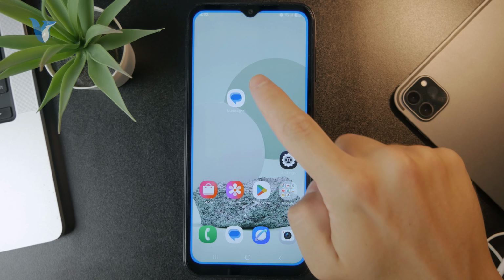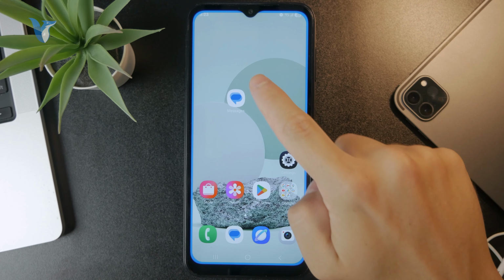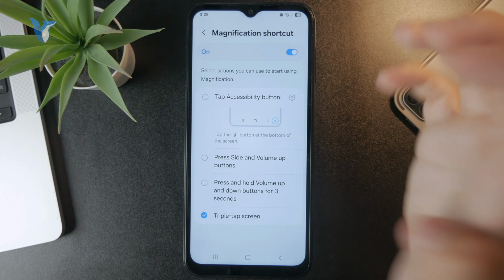How to Close Magnifier on Android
Learn how to close the Magnifier on Android with this quick and easy step-by-step tutorial. This video shows you how to exit the magnification feature and return your screen to its normal view.

Timestamps:
0:00 - Exit Magnifier Gesture
0:40 - Accessibility Settings
0:54 - Disable Magnification Feature
1:11 - Magnifier Shortcuts
1:42 - Outro